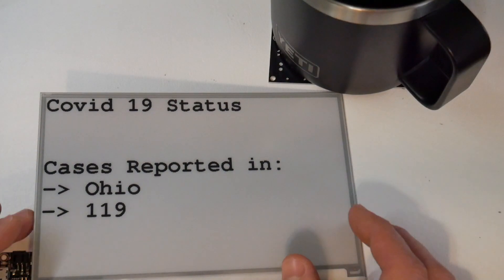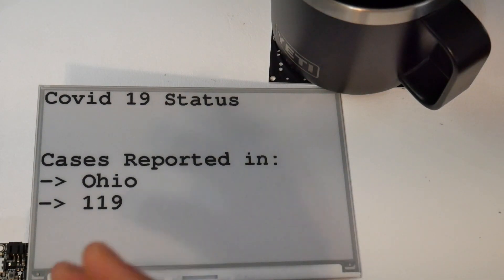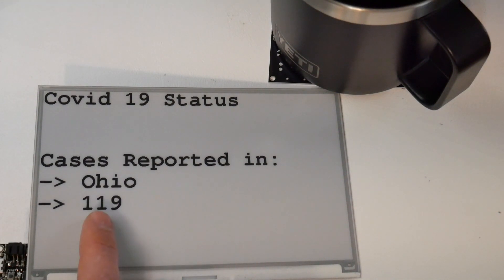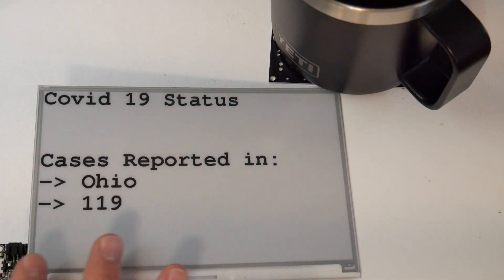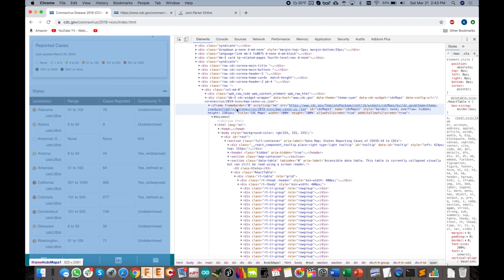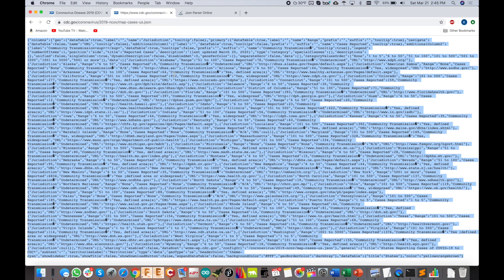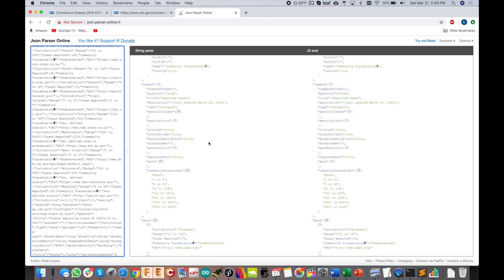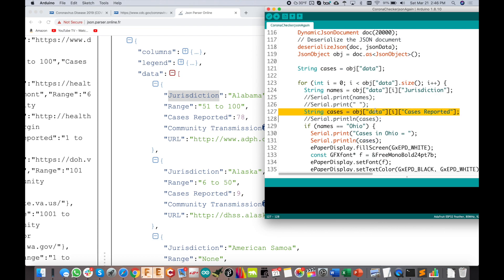They keep changing the Data! My COVID 19 status display - now back to JSON!